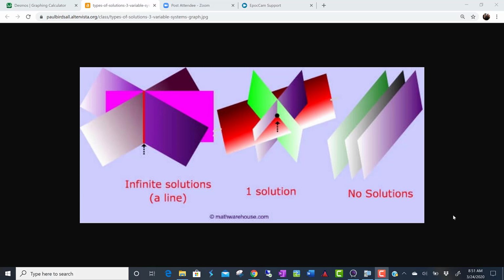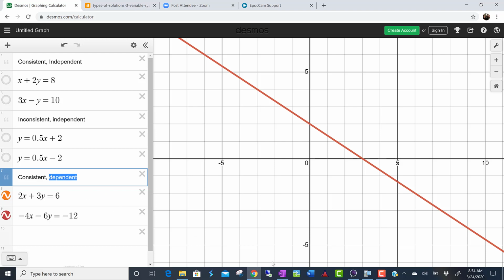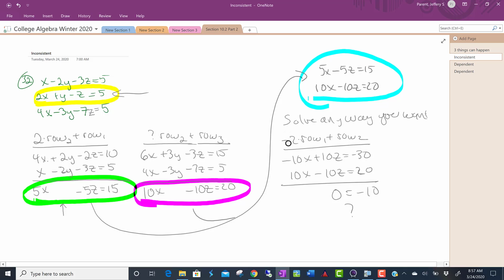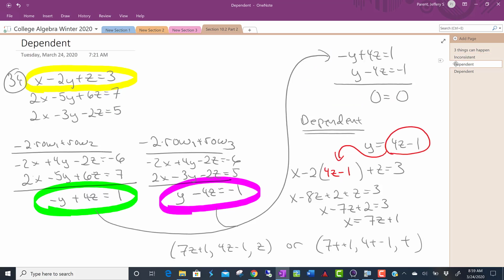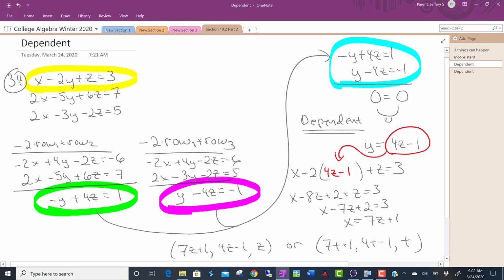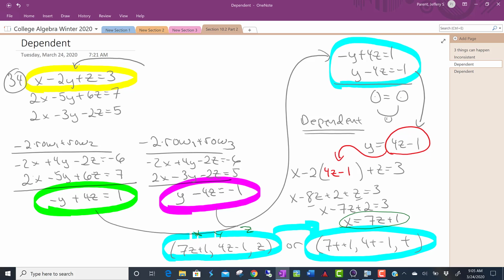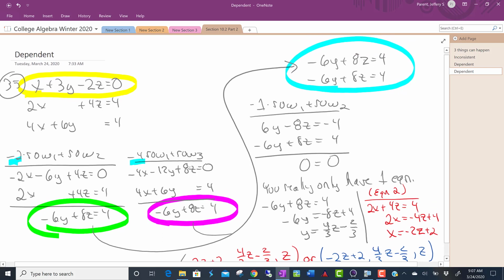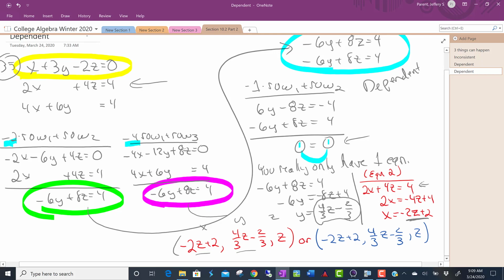Section 10.2 Three by Three Systems of equations Part 2 (Winter 2020)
Inconsistent and dependent 3 by 3 systems of equations.  Videos shows how to write a dependent solution as a function of a single parameter.